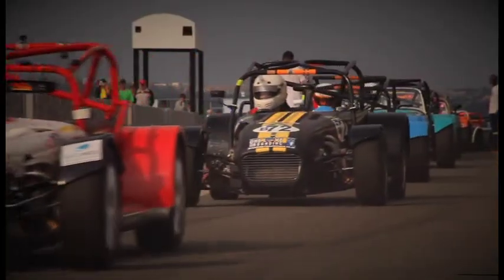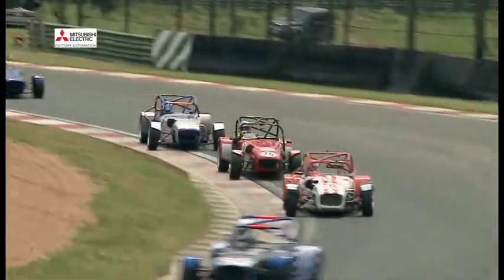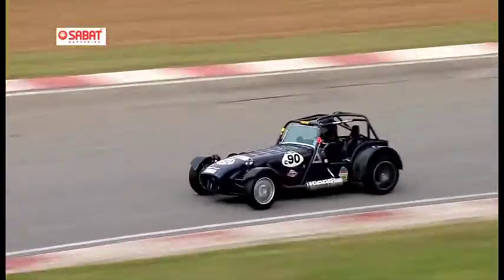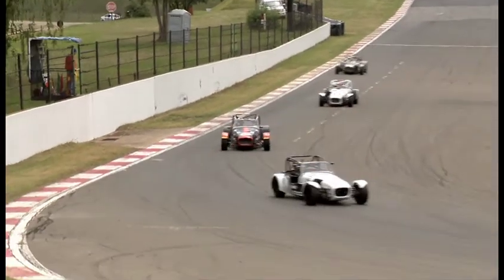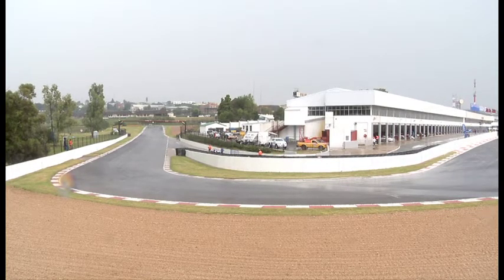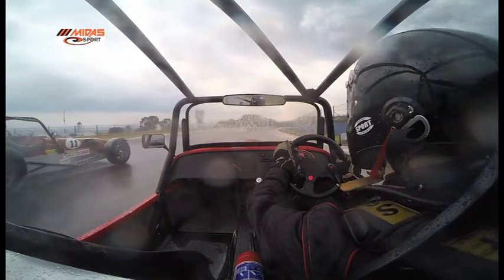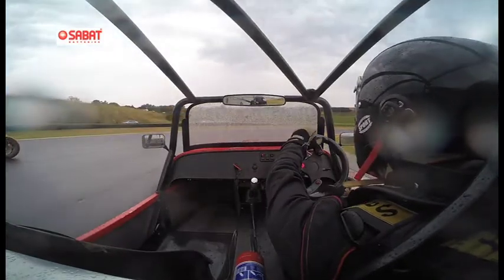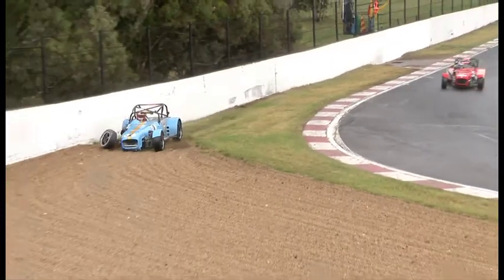History In Motion Episode 2 Part 3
We have a 2nd look at racing from the 1st Round of the Midas Historic Tour from Kyalami. In this part we catch up with action from the Sabat Lotus Challenge